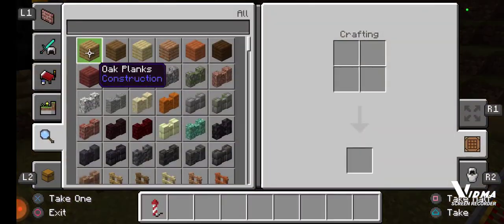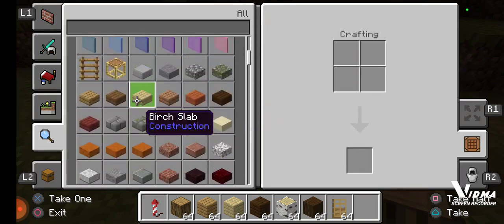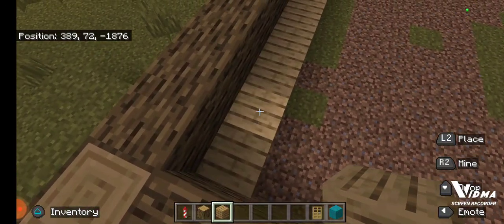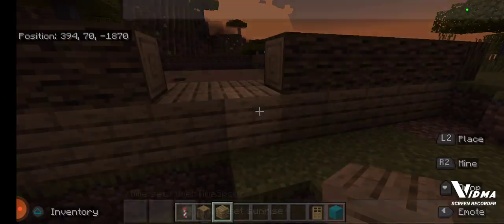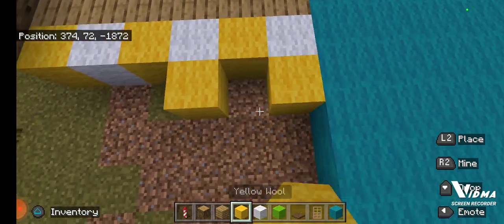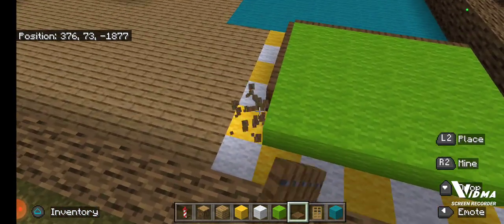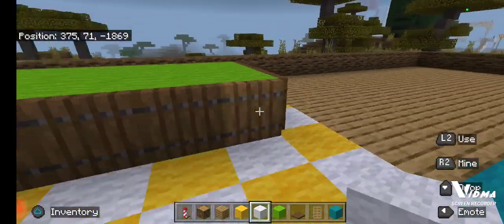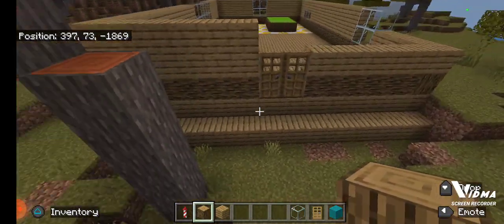Just build ep 13